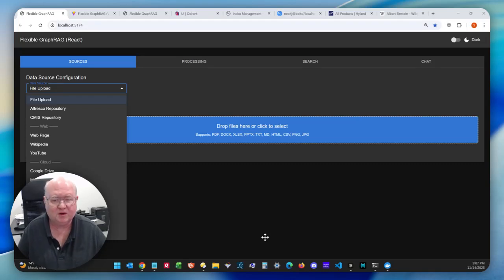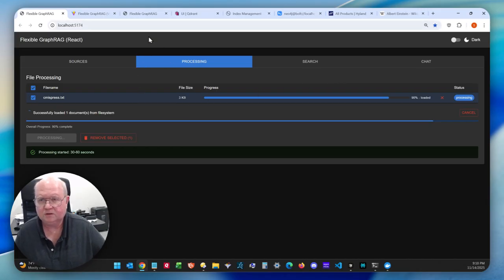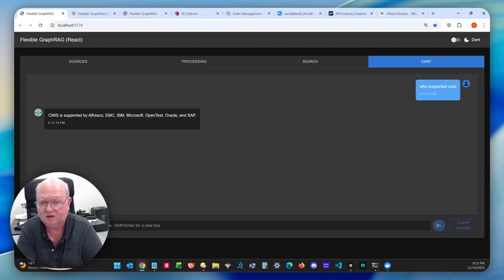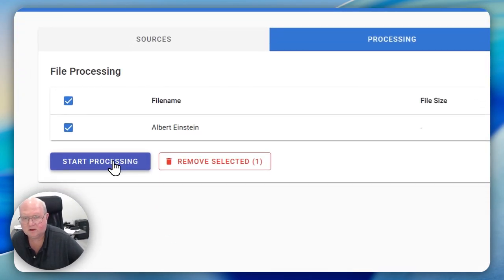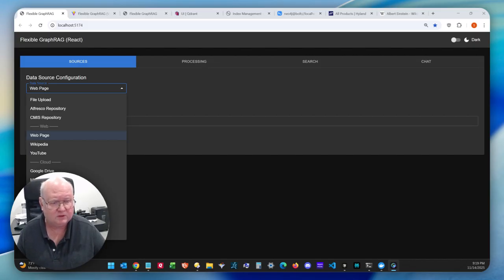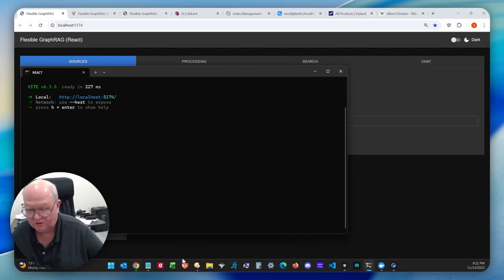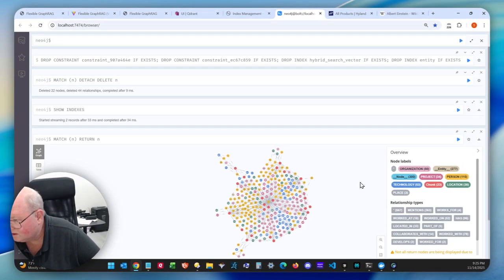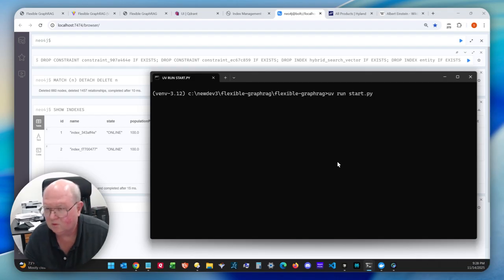Flexible GraphRAG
Please 🌟 Star the GitHub repo

Flexible GraphRAG or Flexible RAG, an Apache 2.0 open source python platform, uses LlamaIndex, supports 8 graph databases, 10 vector databases, 3 search engines, and 13 data sources, Also supports knowledge graph auto-building, schemas, LlamaIndex LLMs, Docling and LlamaParse doc processing, GraphRAG mode, RAG only mode, Hybrid search, and AI query / chat. Has React, Vue, and Angular frontends, and a FastAPI backend. React, Vue, Angular, Backend now work on Windows, Mac, Linux (standalone or in docker). Also has a FastMCP MCP server. Has a convenient docker compose that can include any of the databases (Vector, Graph, Search, Alfresco) and Dashboards / Consoles.